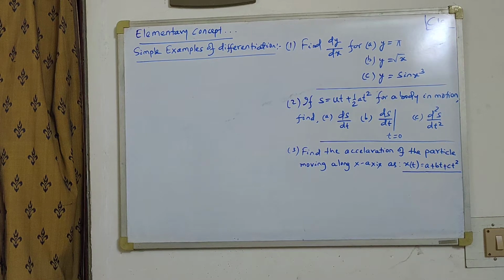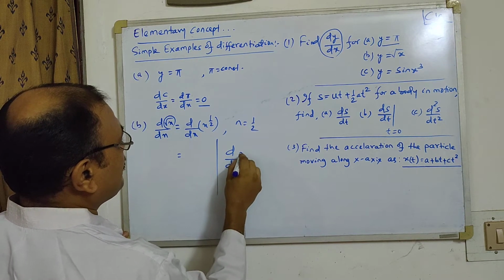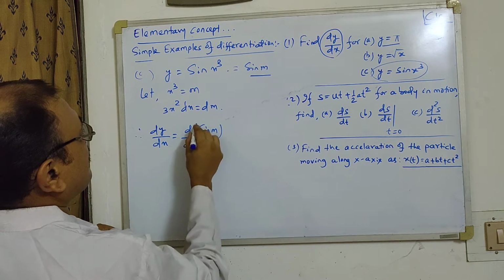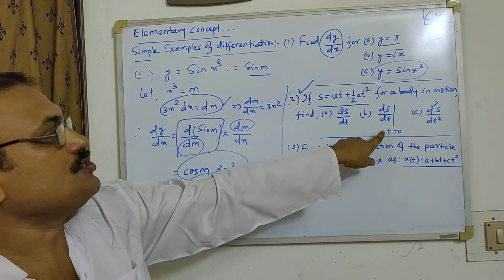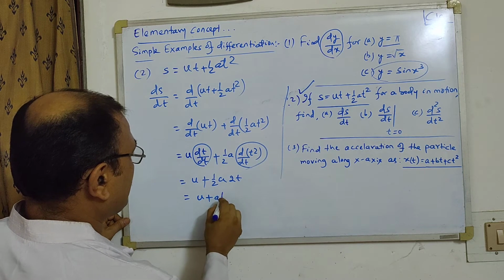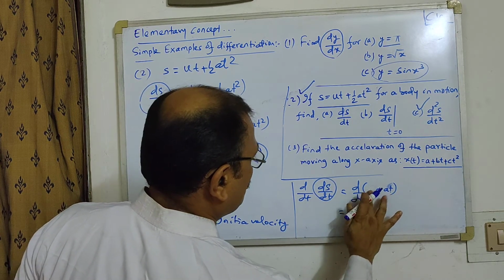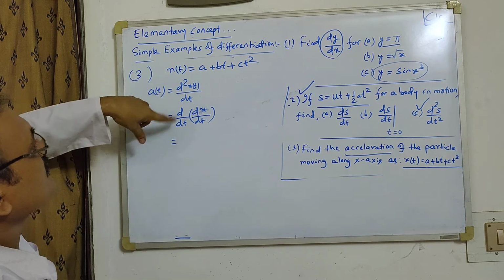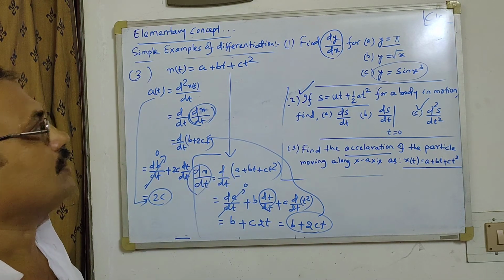Kinematics||XIstandard||unit2#elementaryconceptofdifferentiationintegration#differentiationexamples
Develop basic skills in differentiation for beginners